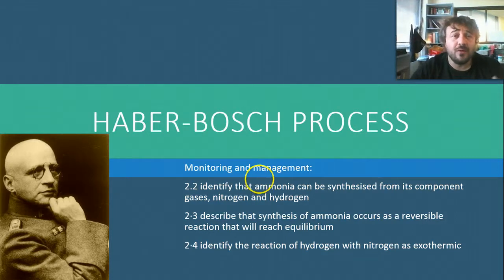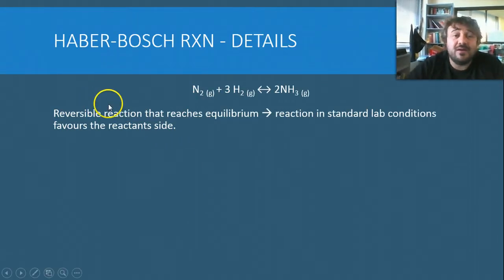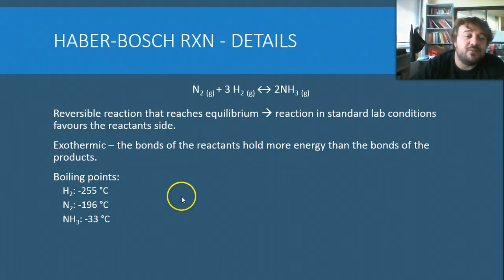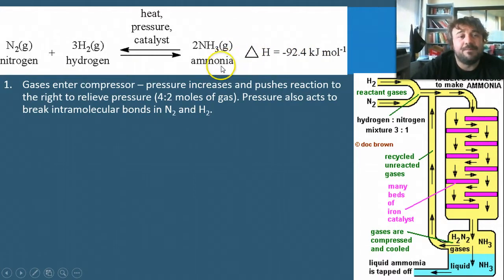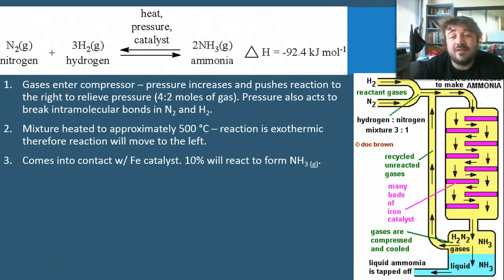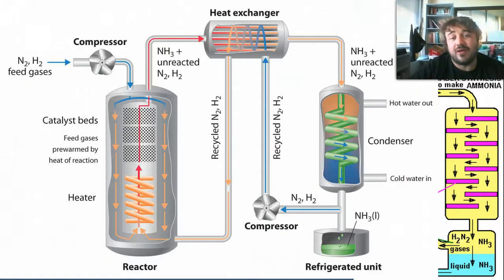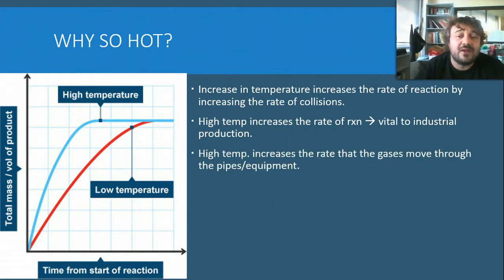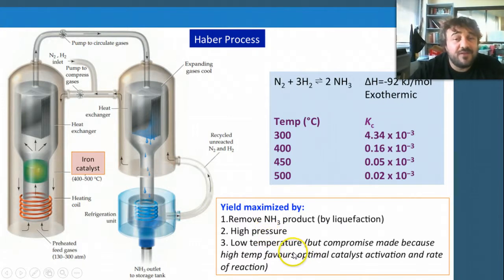Monitoring 04 Haber Bosch